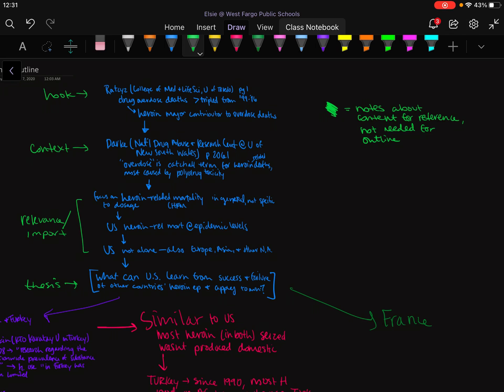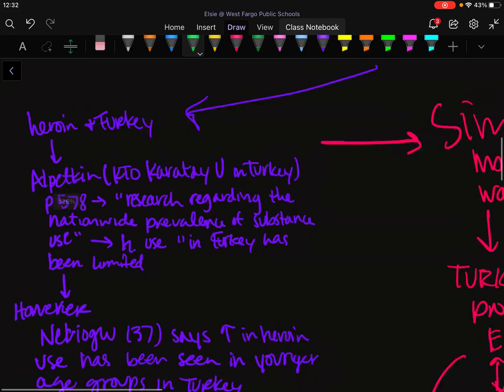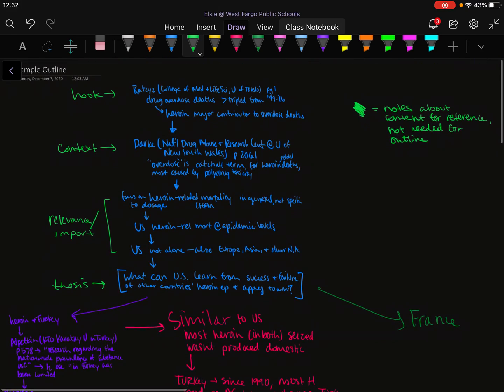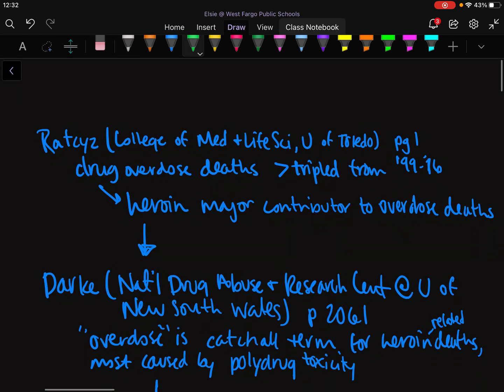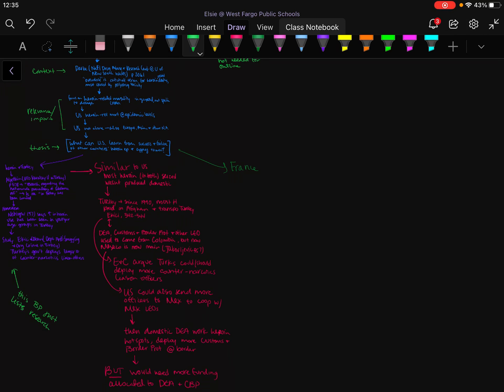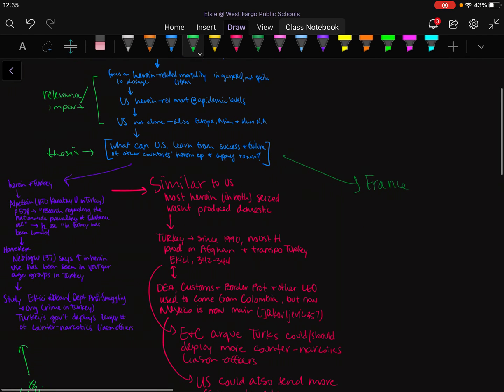Creating a Reverse Outline